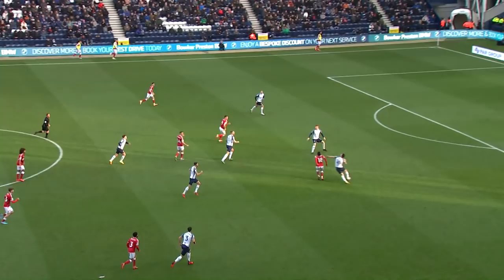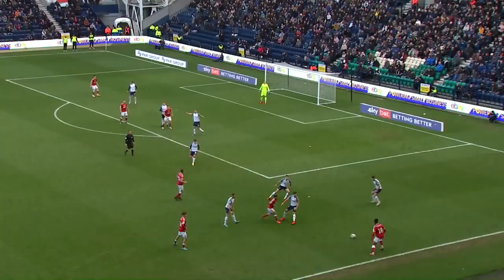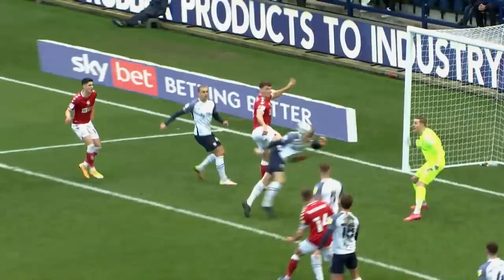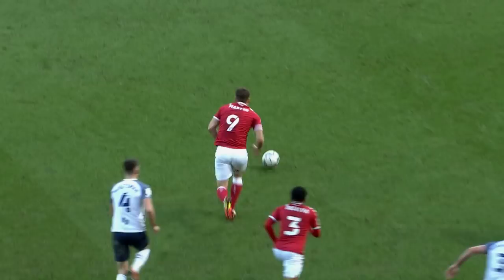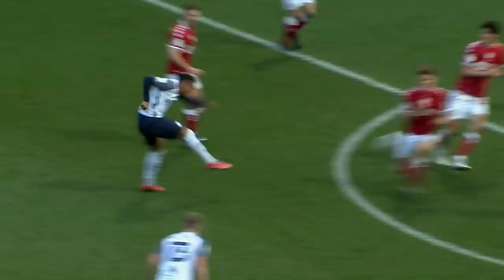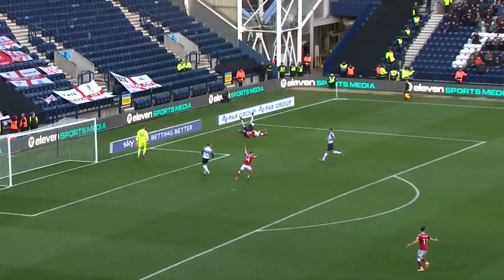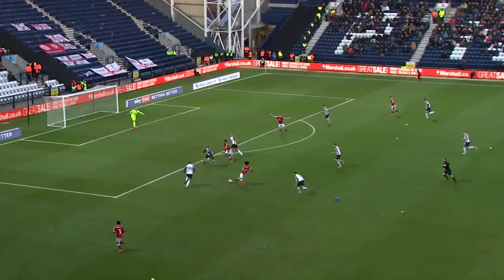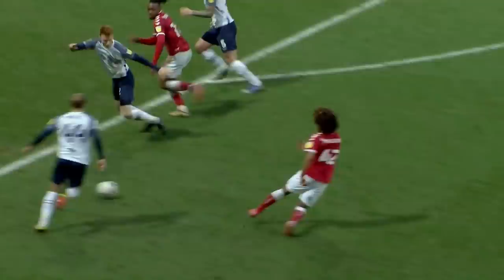Martin & Semenyo score in Deepdale draw | Preston North End 2-2 Bristol City | Highlights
Highlights from Deepdale as Emil Riis’ added-time goal denied City all three points at Preston North End after the Robins twice took the lead.

Chris Martin’s 13th-minute strike was cancelled out by Riis six minutes into the second half before Antoine Semenyo rifled in a shot from a narrowing angle.

But City were unable to hold on and Riis ensured the points were shared with a volley past O’Leary.